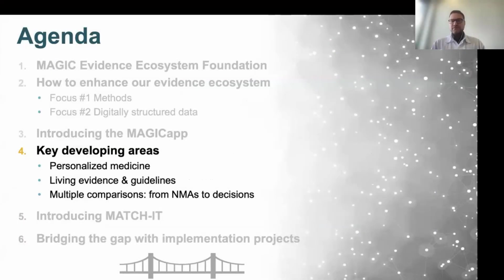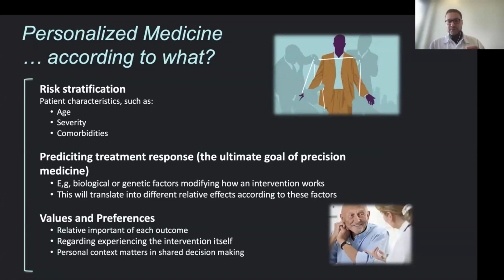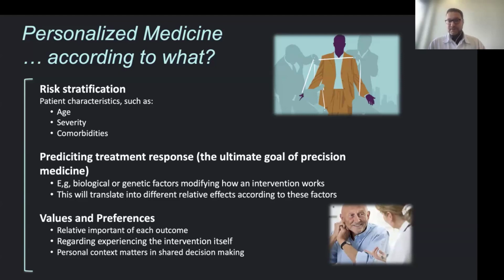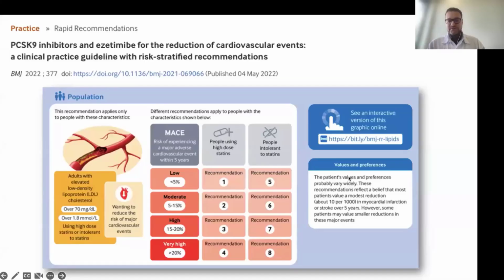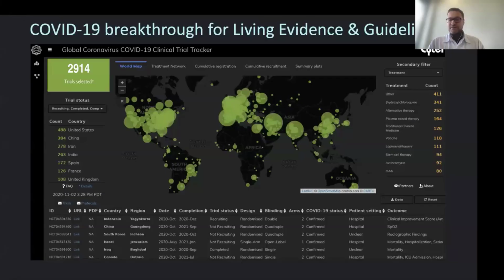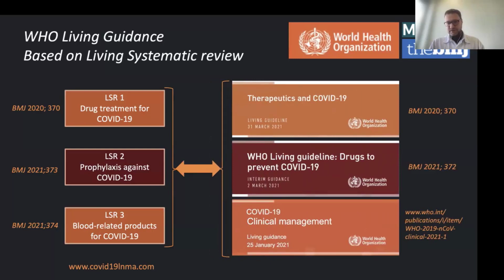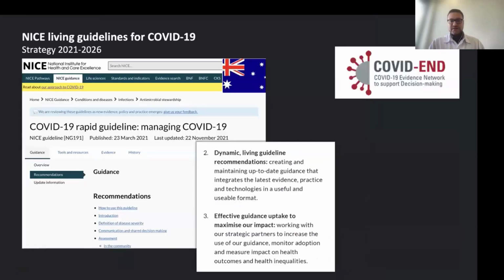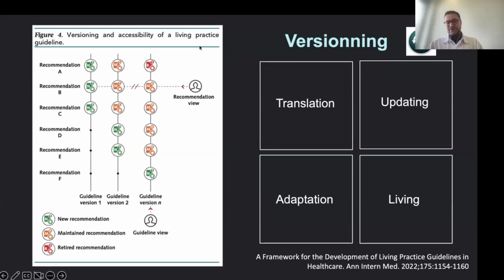Part 3: Personalized medicine, living guidelines and multiple comparisons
This is the third part of a Cochrane Learning Live webinar on "MAGIC and the Evidence Ecosystem."